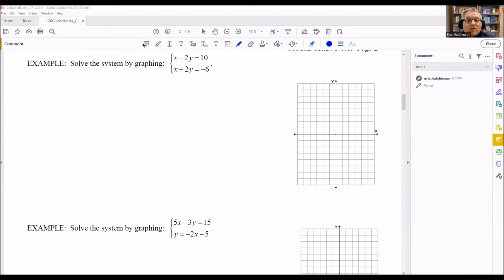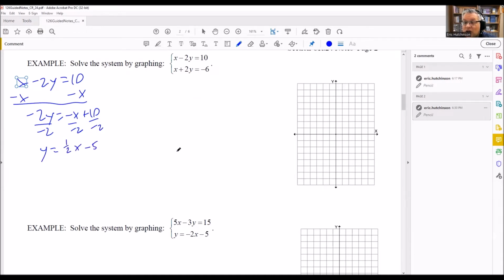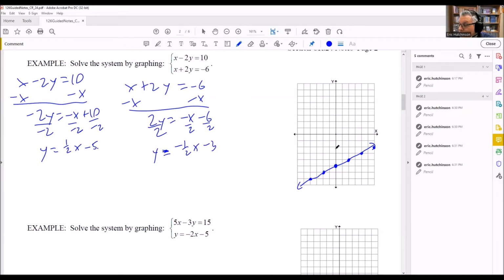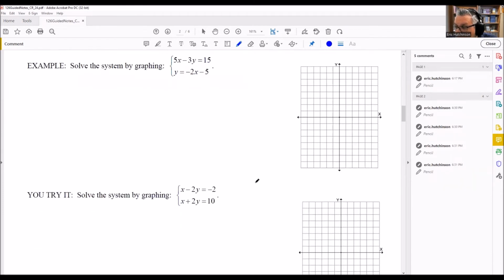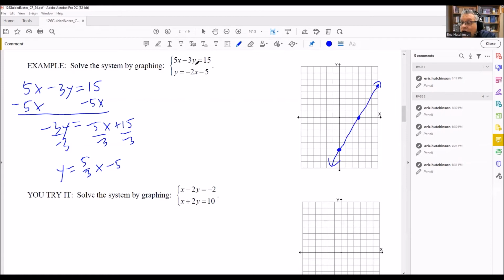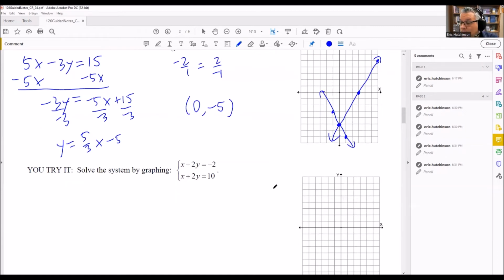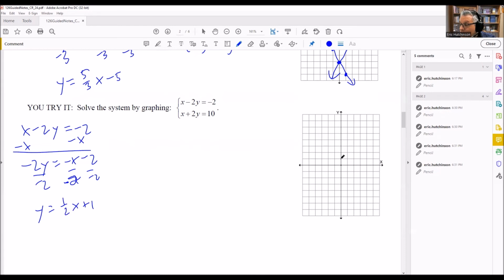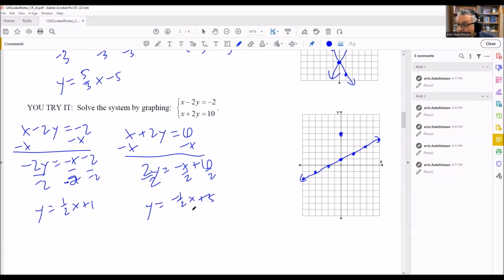Solving a System of Linear Equations by Graphing (More Examples)